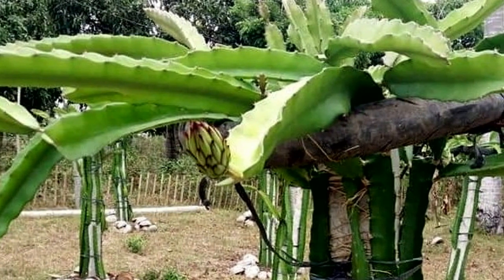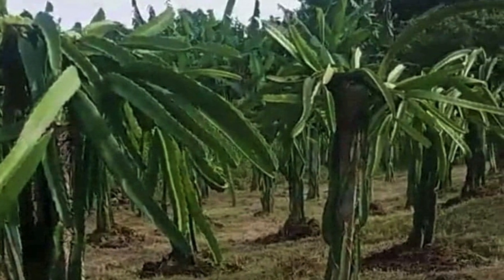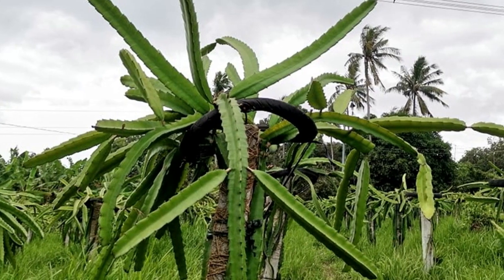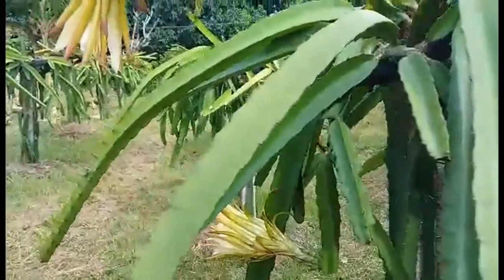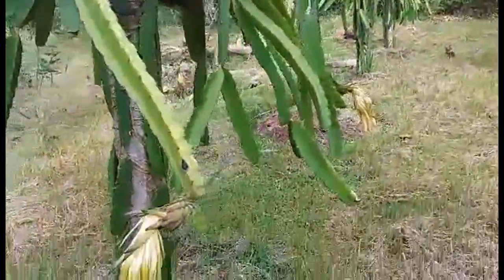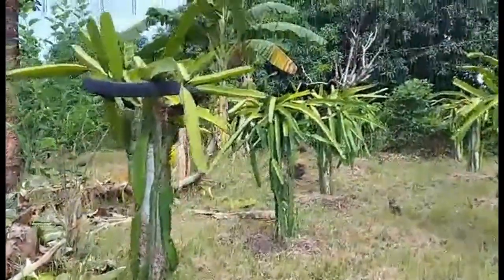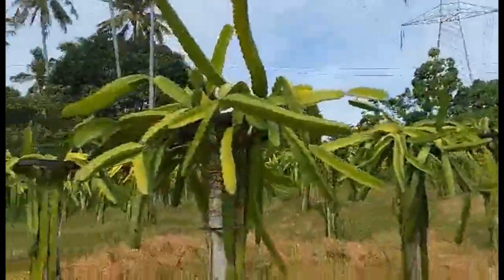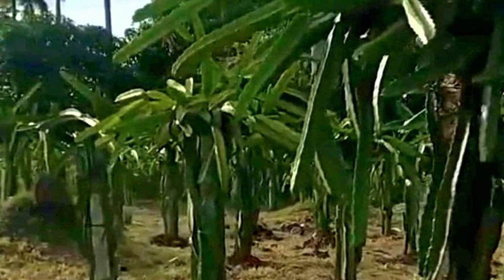VG45: EFFECT OF ACIDIC SOIL TO DRAGON FRUIT | Victoria's Garden Philippines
Hi! Sharing possible Effect of Acidic soil to Dragon fruit.